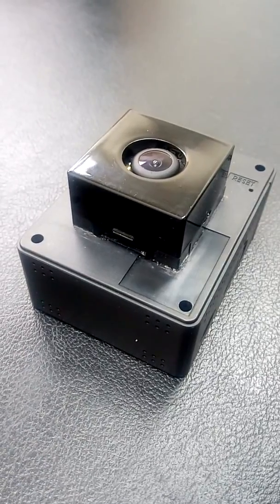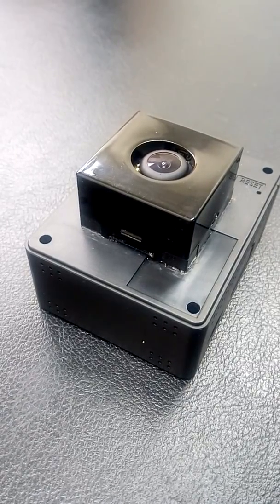Camera with Module-Tilt OIS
Our latest product “Camera Module Tilt OIS” provides a compensation angle up to 5 times larger than the smartphone’s. This is an ideal sport camera rugged enough for your extreme activities while delivering highly stable video/images with any image distortion in a small package.